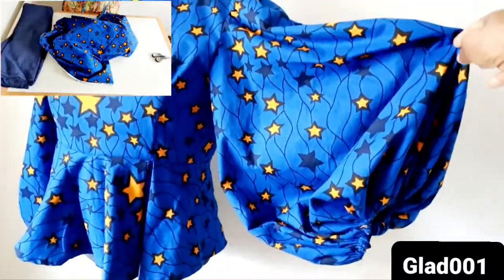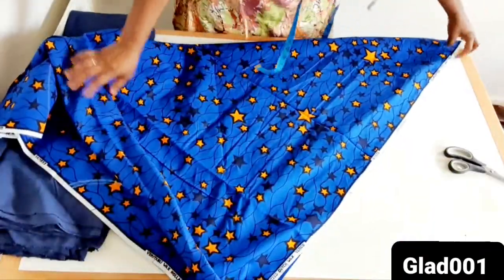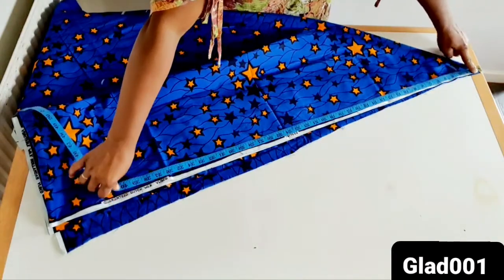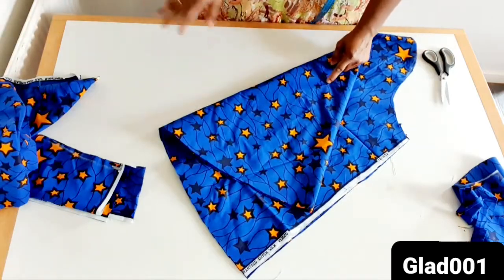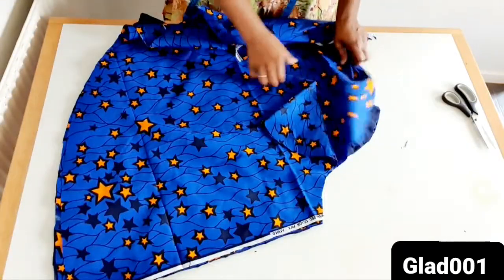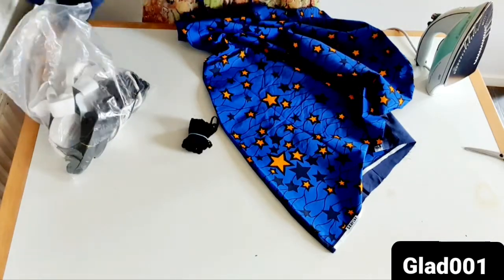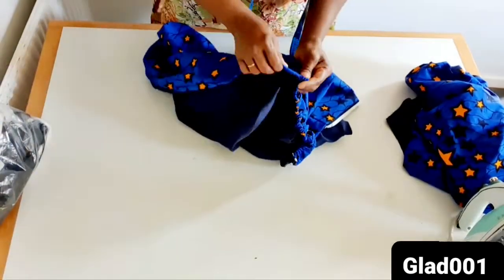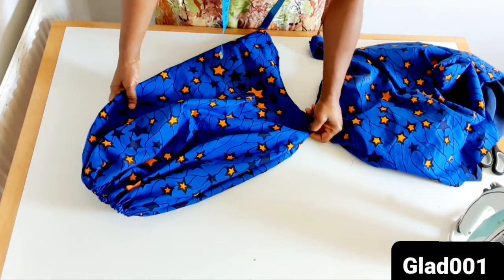How To Make A Big Balloon/Cape Sleeves Ankara Material |At Home